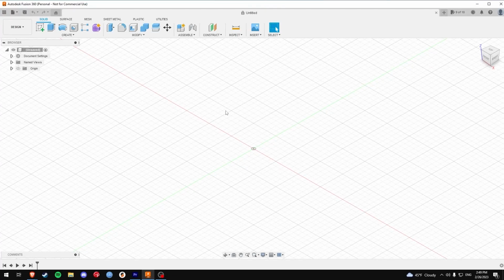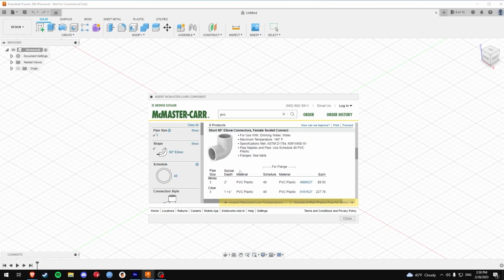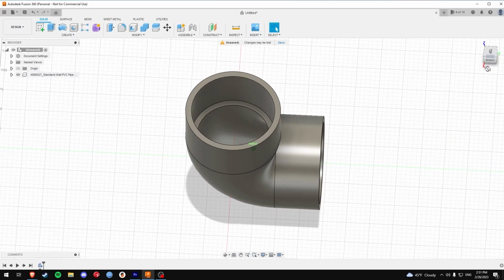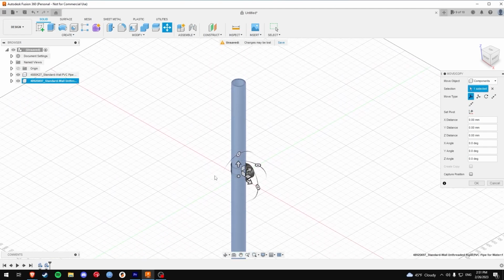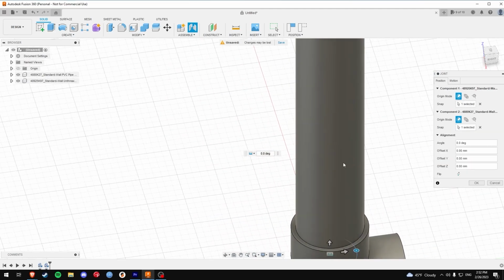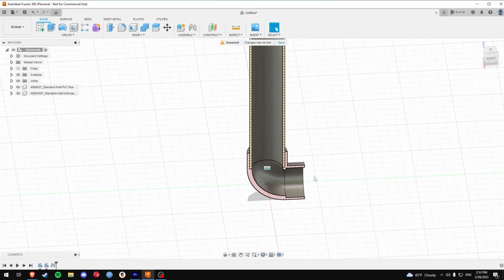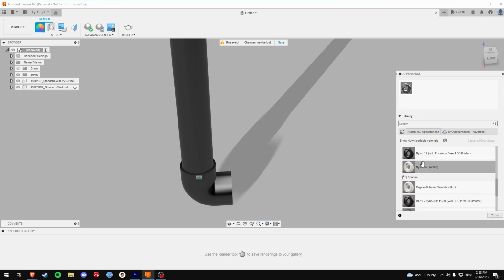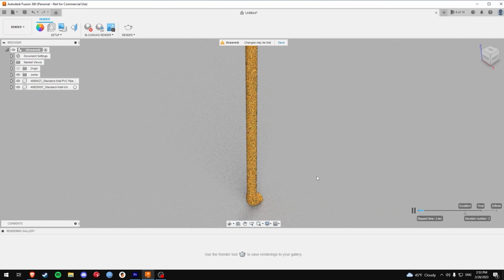How to use PVC Pipes in Fusion 360 (example in video)